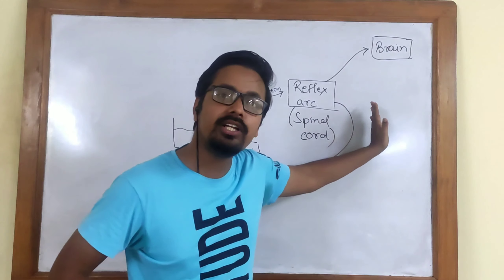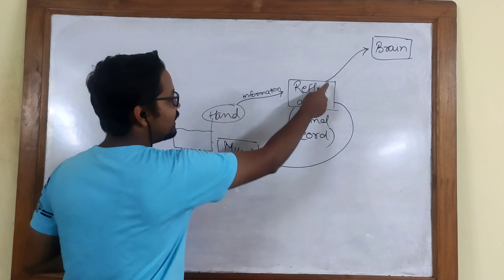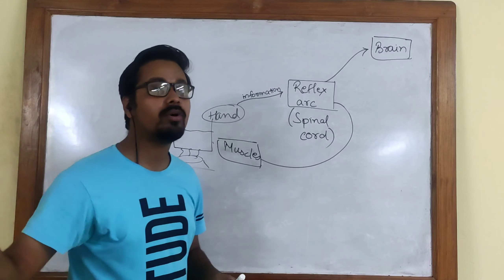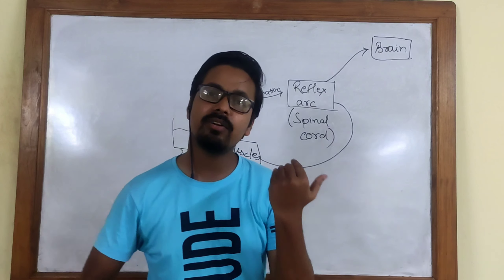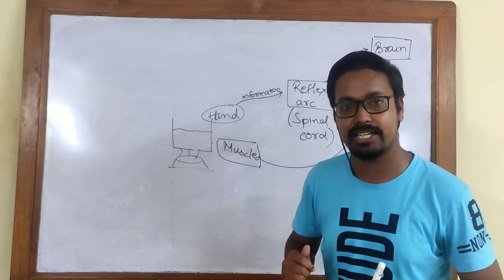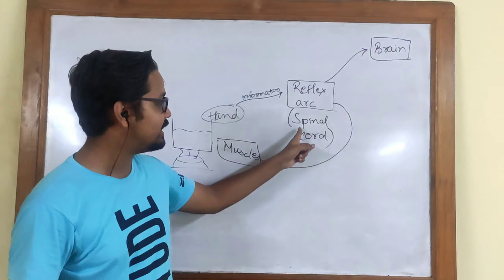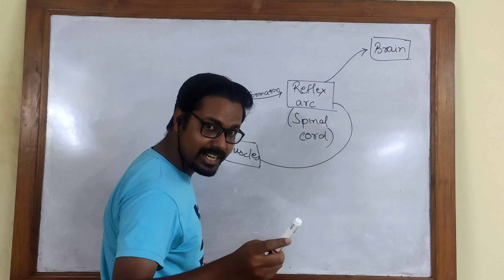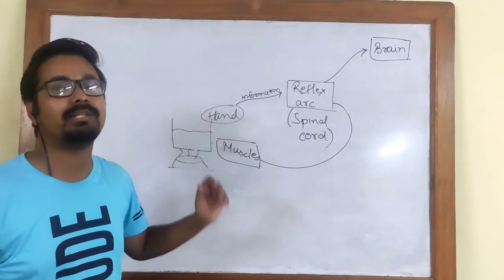Reflex Action | Control and Coordination | NCERT CLASS 10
This video deals with the mechanism of reflex action that takes place without the help of brain.